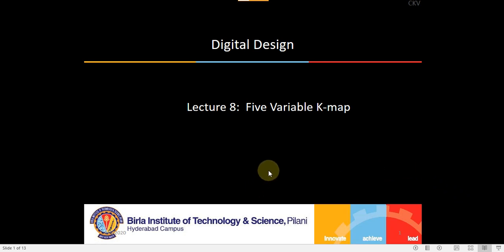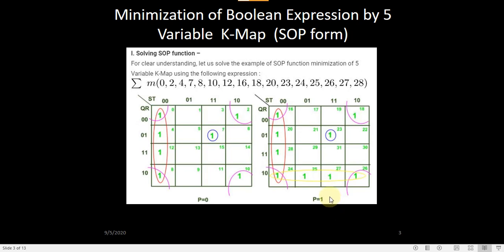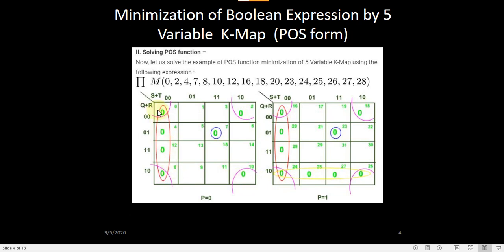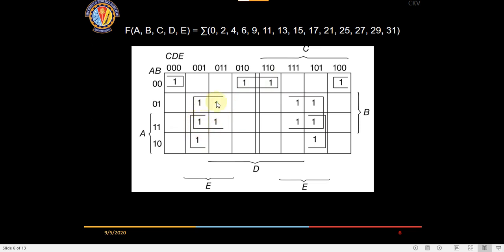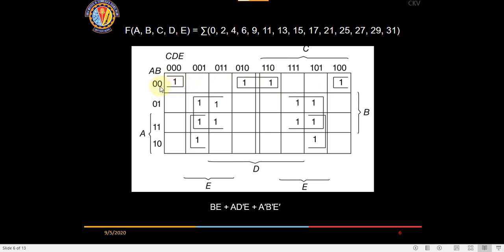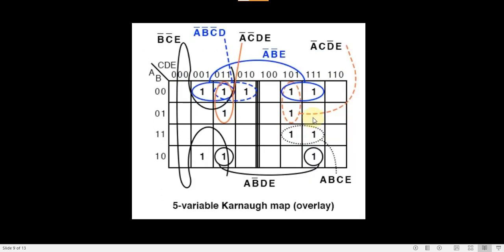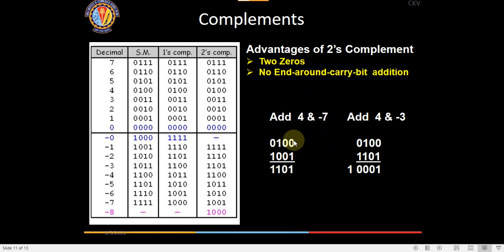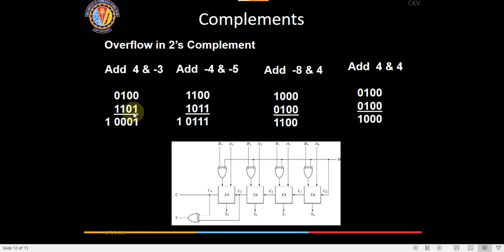Digital Design Lecture 8 : Five Variable K-map